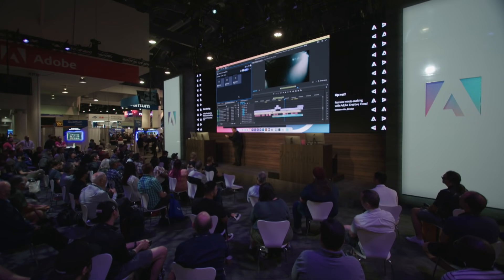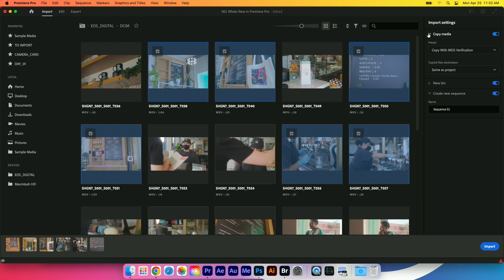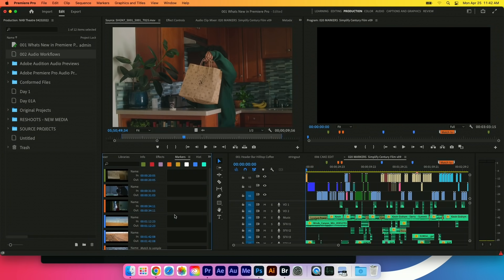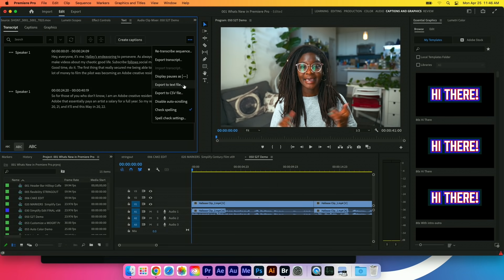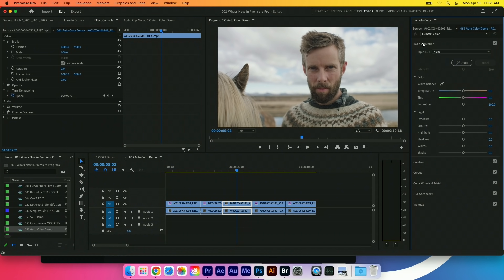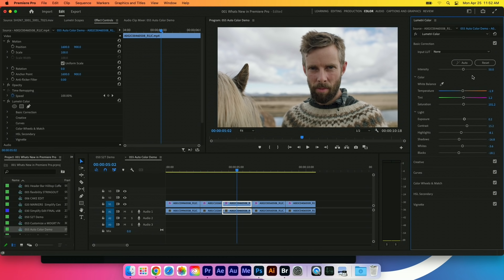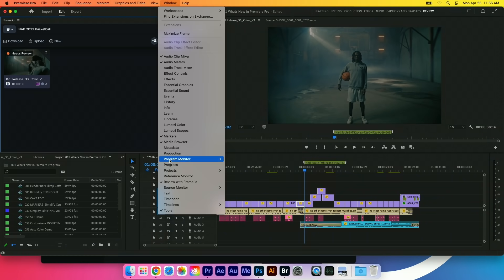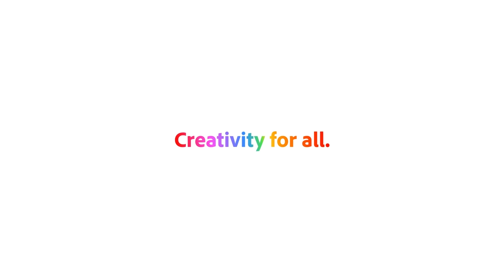Premiere Pro: What's New in Editing | Adobe Video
Along with Frame.io for Creative Cloud, the latest release of Premiere Pro introduces a redesigned media-first Import workflow, a new header bar for easier navigation within the application, a streamlined, customizable new Export mode, Auto Color, which uses the power of Adobe Sensei to accelerate color correction, and other workflow improvements.